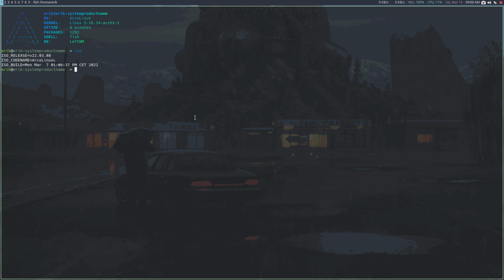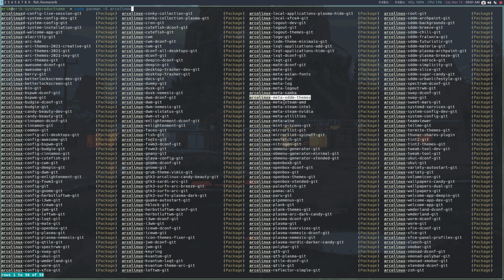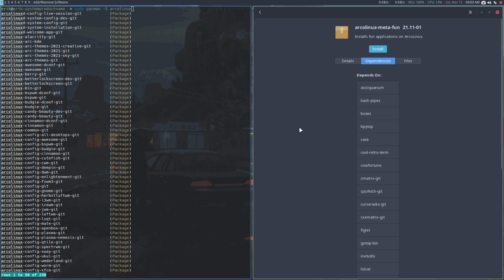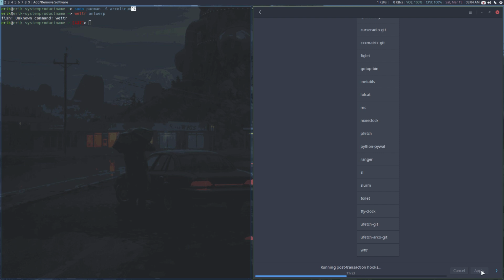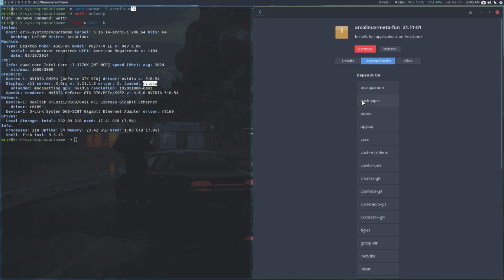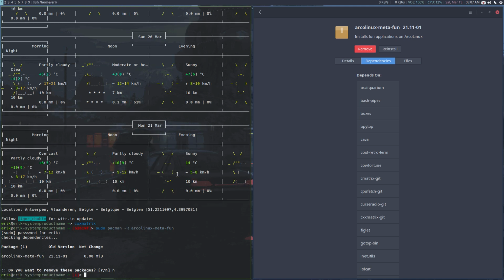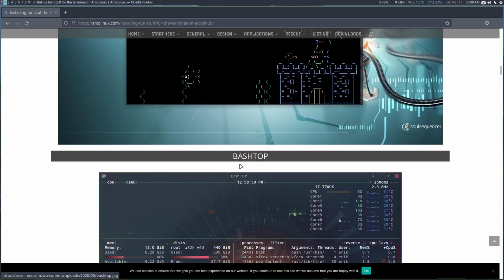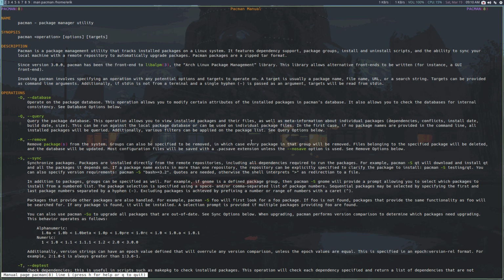ArcoLinux : 2757 Installing and uninstalling meta packages - arcolinux-meta-fun